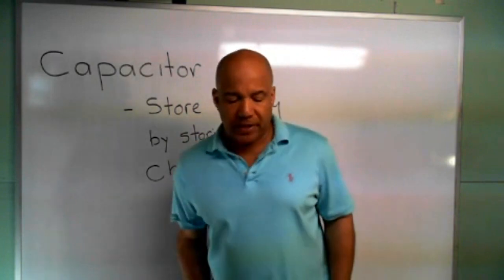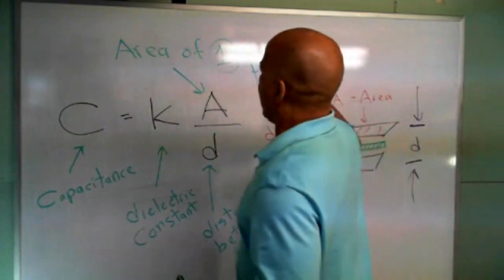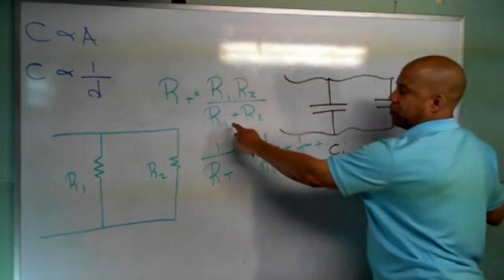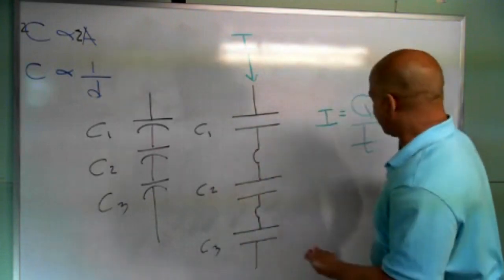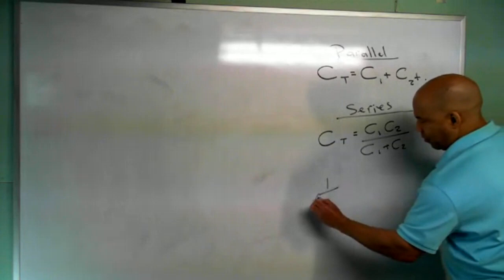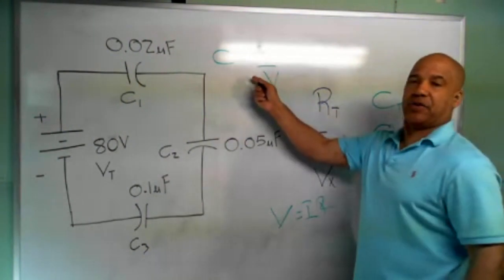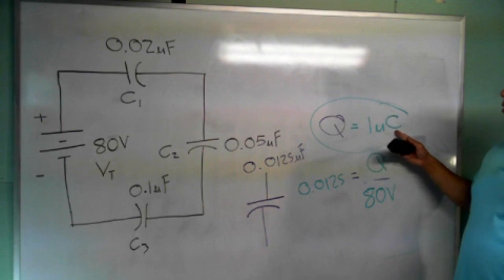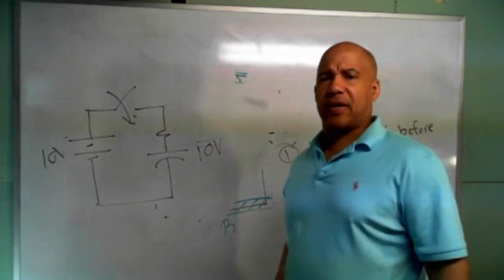Introduction to Capacitors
In this video you will learn about how to do basic calculations with capacitor circuits